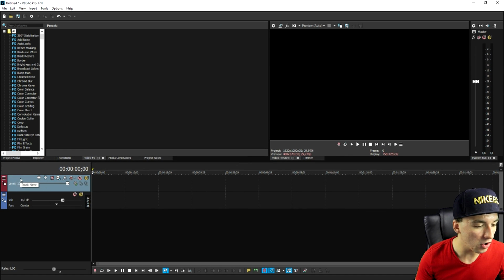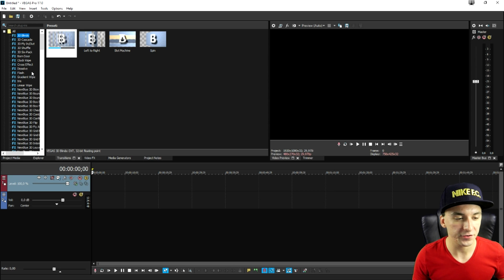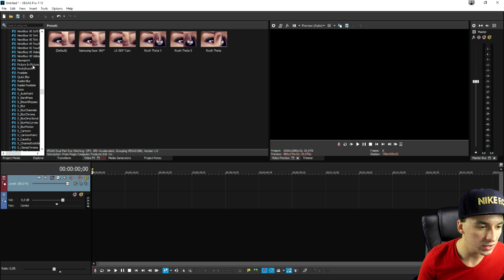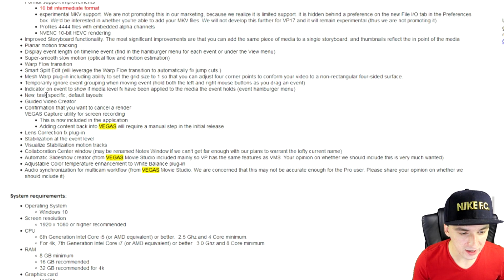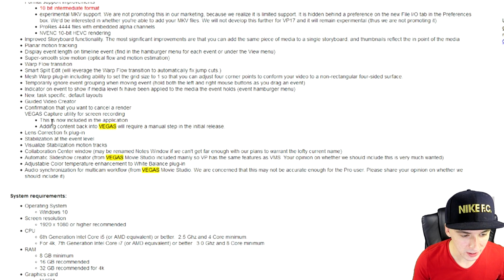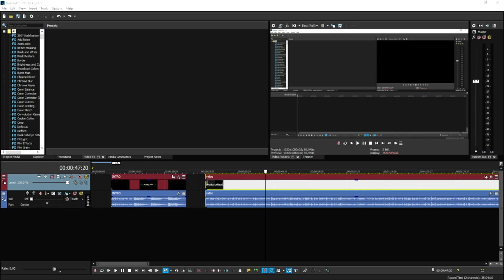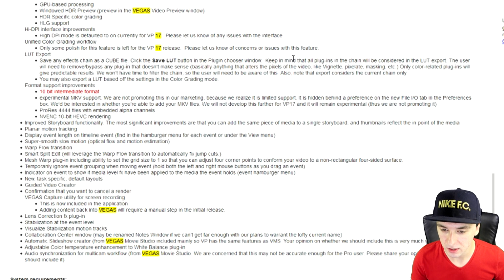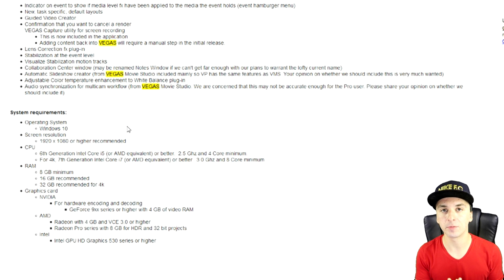VEGAS Pro 17 Released! (Full Walkthrough)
- - Welcome back everyone! Today I'm going to run through the entire program that Magix released today! VEGAS Pro 17. Make sure to SMASH that like button below as well! Stick around for more content!